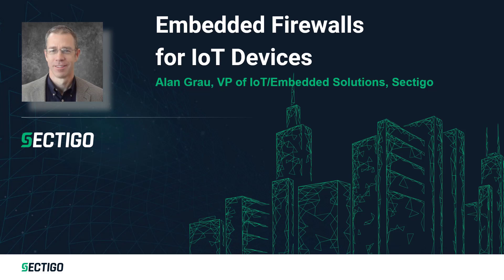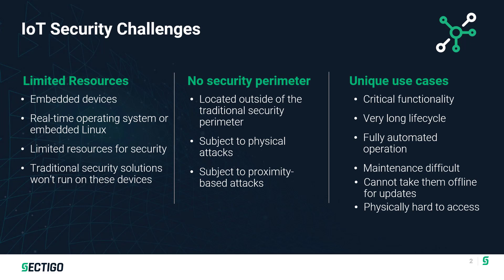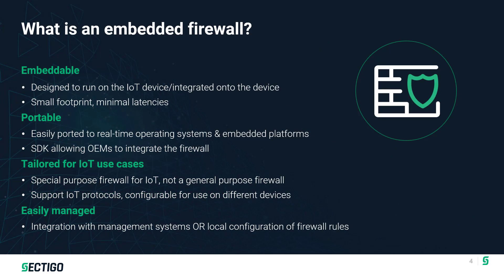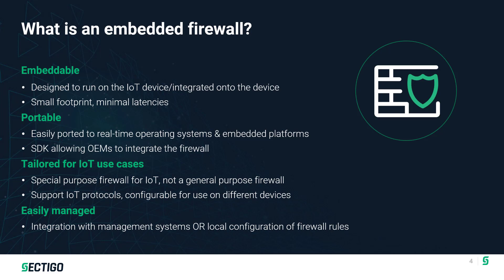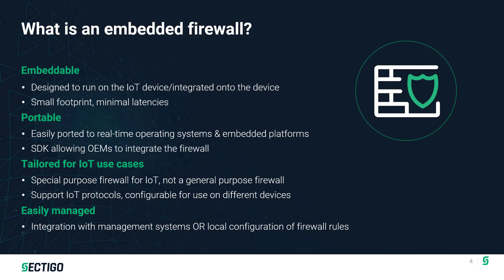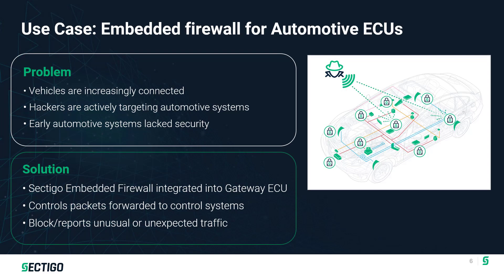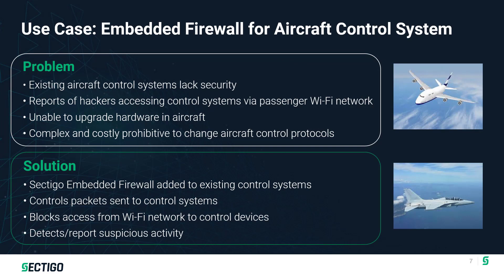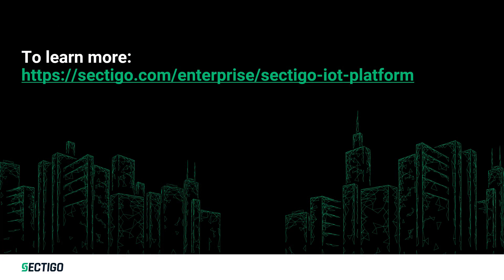Embedded Firewalls for IoT Devices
Join our VP of IoT and Embedded Solutions, Alan Grau, as he dives into embedded firewalls for IoT devices. What you'll learn from this video:
► Challenges building security into IoT devices
IoT devices are specialized, have limited resources, and often have lifetimes measured in decades. This presents unique challenges. There is no “one size fits all” security solution for IoT devices.  IoT device developers need specialized security solutions designed specifically for IoT devices.

► What does security mean for IoT devices?
While IoT devices are specialized the security challenges they face are not unique.  IoT security solutions must provide authentication, data protection, protection from cyberattacks and integration with security management systems.

► What is an embedded firewall?
Embedded devices require a specialized firewall designed to work on specialized, limited resource devices. An embedded firewall must be portable, scalable, easily managed and tailored to support IoT use cases.

► What features should an embedded firewall support?
An embedded firewall should provide rules-based filtering, stateful packet inspection and threshold-based filtering and protocol specific filtering rules. It must also be easy to integrate with any device and provide a simple method of configuring filtering rules.

► Automotive use case
Description of the use of embedded firewalls to protect automotive systems

► Aircraft control systems use case
Description of the use of embedded firewalls to protect internal aircraft control networks

► Why Sectigo is your trusted partner for IoT security
Sectigo is a leading provider of security for IoT devices, providing robust, mature solutions that are scalable across a wide variety of embedded hardware platforms.